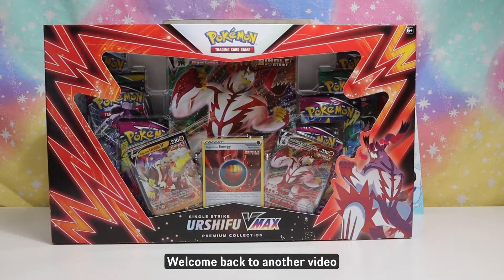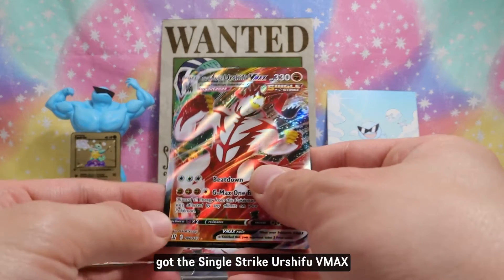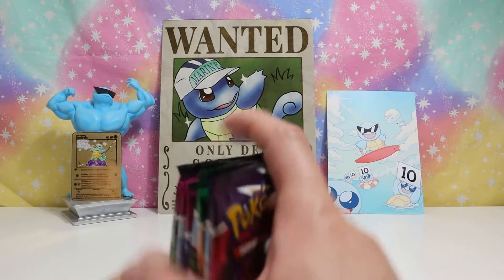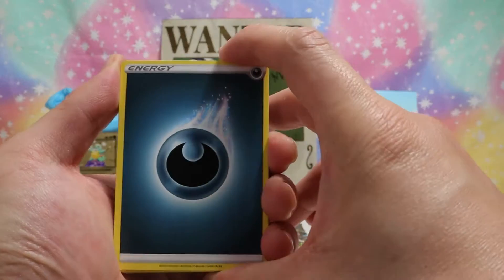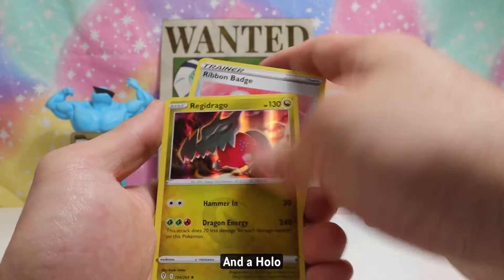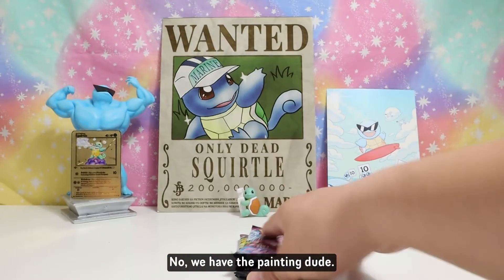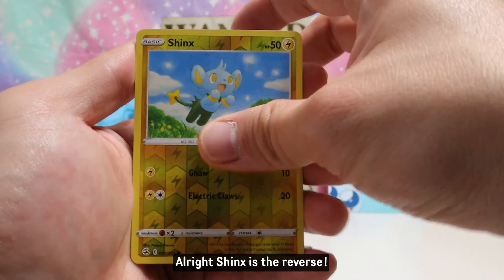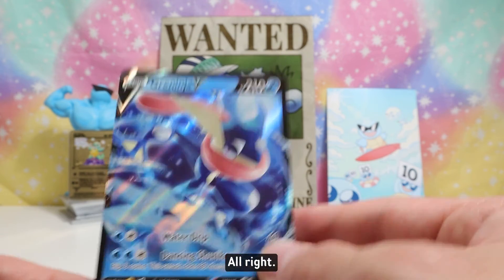🤔 📢NEW PACKS IN COSTCO URSHIFU VMAX BOXES?!📢 😲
Hey what's up guys! Today we open up a Costco Version of Urshifu VMAX Boxes!! Check out what's inside and the cards that get pulled!

 🕹 Thank you for stopping by and watching the video!  🕹
We hope you can enjoy and have fun during our journey!

Follow me on:
Also we have a sister channel down below!

K:DULT Factory. Send her some love by liking and following her channel as well!!